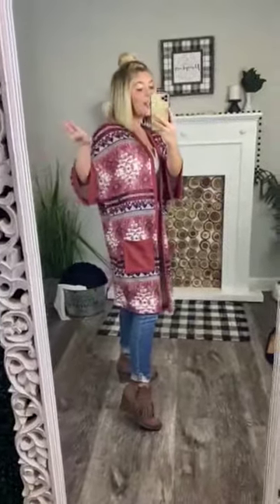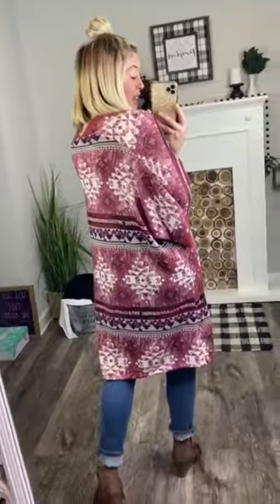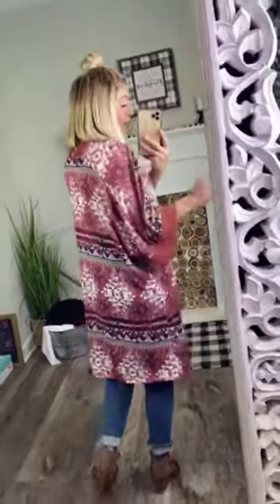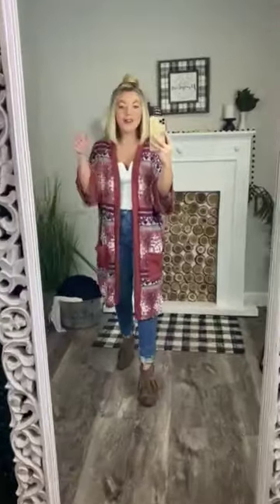Aztec Kimono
Prints with an Aztec vibe are trending everywhere right now! This kimono keeps you current while allowing you to be comfy, too!  The longer length is chic, and you can layer a long sleeve top under this half-sleeve kimono for chillier weather.  There are subtle waffle weave details, adding texture and depth to this super-chic statement piece!